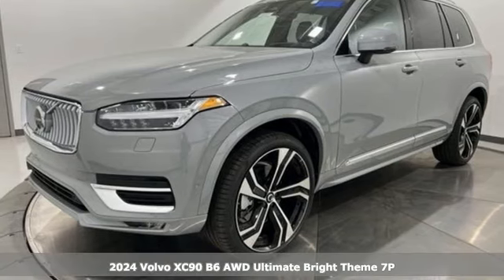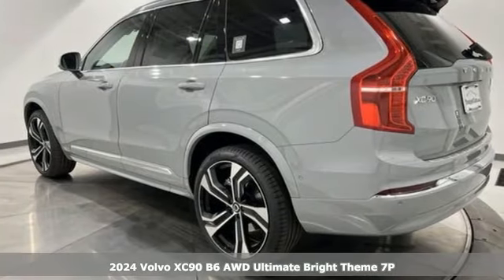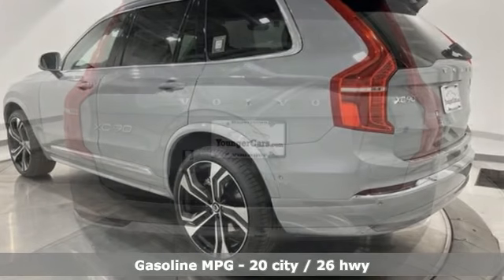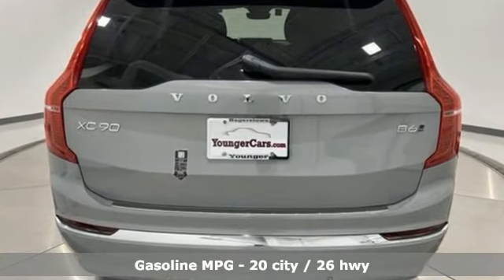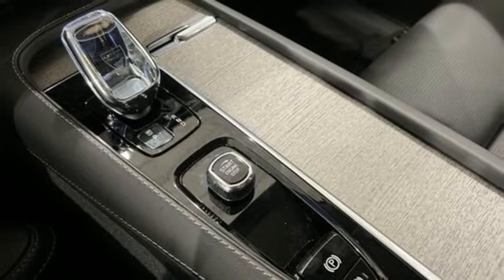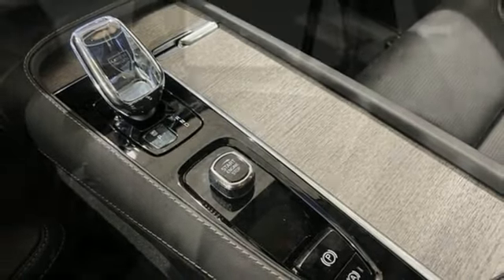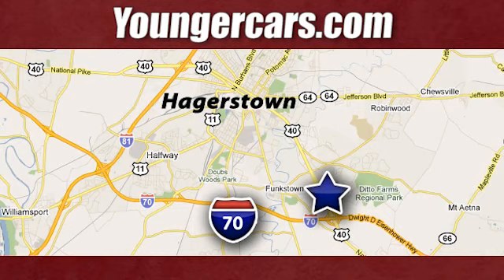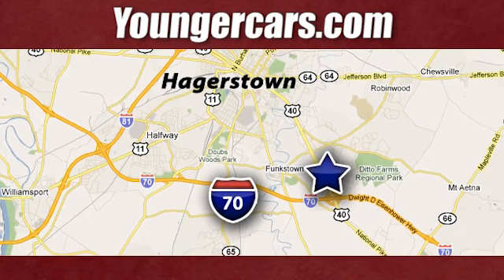New 2024 Volvo XC90 Frederick MD Hagerstown, WV R3572100 - SOLD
Year: 2024
Make: Volvo
Model: XC90
Trim: Ultimate
Engine: 2.0L I4 Turbocharged DOHC 16V LEV3-ULEV70
Transmission: Automatic with Geartronic
Stock #: R3572100
VIN: YV4062PF3R1184729
20/26 City/Highway MPGbrbrVolvo, the company putting people first. With a focus on Scandinavian design and human-centric innovation, our award-winning SUVs stand out on the road. Luxury, unparalleled technology, and effortless power translate to sedans that let you enjoy every mile of every journey. Our plug-in hybrid technology delivers an exhilarating drive with high performance and intelligent power. Find the Volvo of your dreams at Volvo Cars Hagerstown.brbrbrThe Younger Auto Group is the newly appointed Volvo Car Franchise Dealer for the Tri State area. Having a New Exclusive Dealership in Hagerstown, Younger Volvo continues to provide the same excellent level of service and sales as with our other franchises. Volvo has recognized Younger Volvo as an annual Volvo Excellence Dealer in every year we have represented the franchise. Our boutique store and attentive personnel create long lasting relationships through your entire sales and service experience. Come see for yourself why Younger Volvo is the name you can trust. Check out our customer reviews and see why your friends and neighbors choose Younger! Our New Vehicle Internet Sale Price includes rebates, incentives and dealer discounts. All customers may not qualify for all incentives. Sales tax, tags, fees and a $500 processing charge are additional. MSRP or Manufacturers Suggested Retail Price may or may not be the final selling price due to a number of factors. Please contact the dealership to determine all final sales prices. To provide you with the best upfront pricing, ePrices are valid on in stock units only. Internet Sale Prices (ePrices) are valid based on manufacturer incentive program time periods. We make every effort to provide accurate information; please verify options and price before purchasing. All prices, specifications, and availability are subject to change without notice. All financing is subject to approved credit. Pictures may be for illustrative purposes only; offers not valid on prior sales. Please contact Younger for details and availability.

Be One!

Address:
1945 Dual Highway